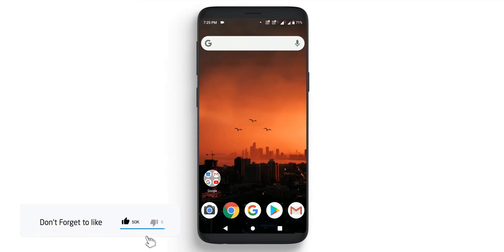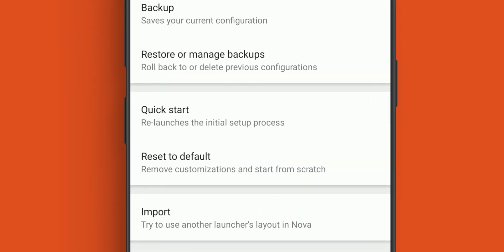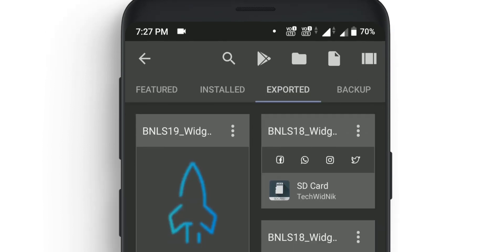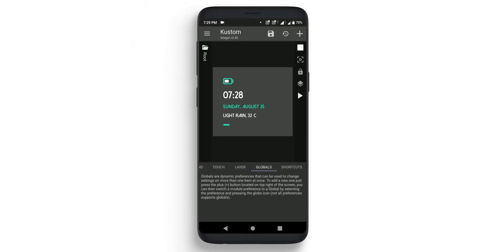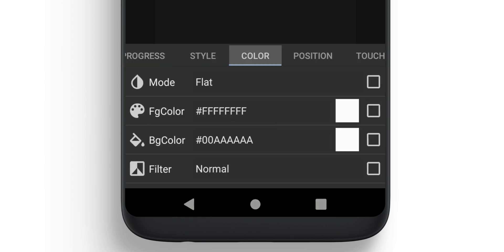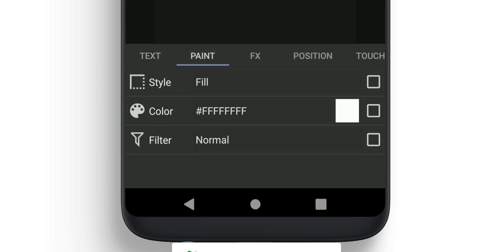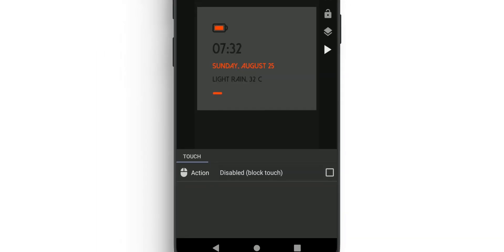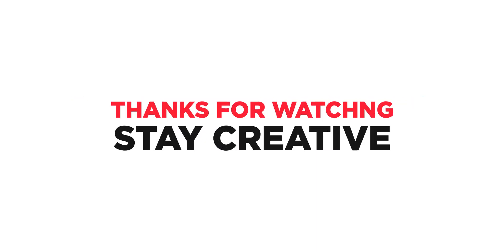Mission Mangal | Best Nova Launcher Setup EP. 19 | September 2019 | TechWidNik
Another Best Nova Launcher Setup is here and this time You got We are going to Mars. Mission Mangal is on hype at the moment as shows great work ISRO. And Wait PUBG setup is coming in the next video, let me know how much you are excited for that in comments. Now Enjoy.😉😊

In this series of Nova Launcher Setup, you will get Best Android Setup for your android home screen.

Creative BNLS :

And you can be part of our next Creative BNLS video. Let's help each other to make the home screen even better.